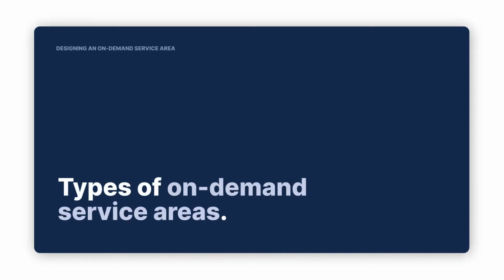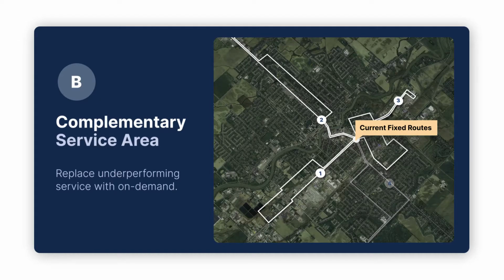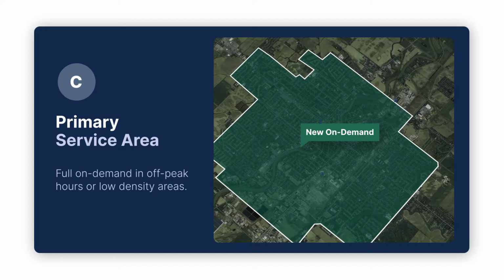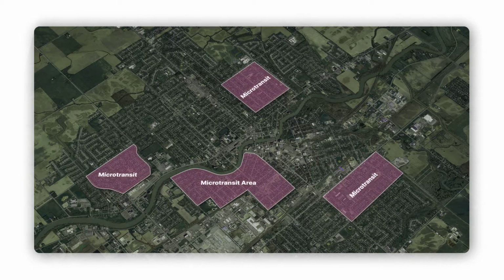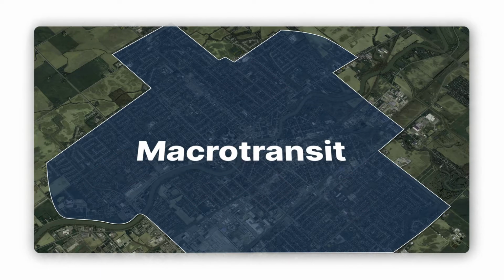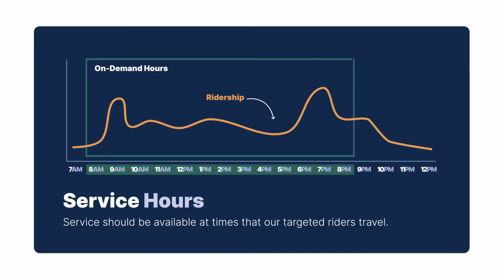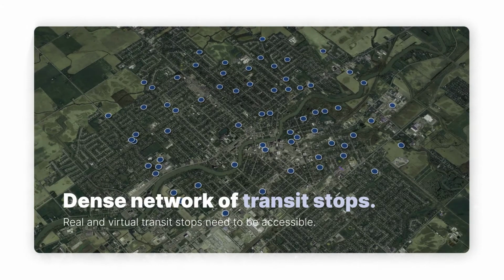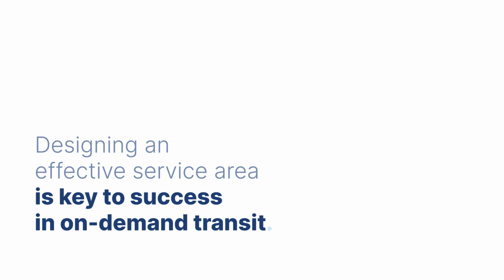How to Design an Effective On-Demand Transit Service Area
This video discusses some important considerations for deploying an on-demand transit service area effectively.